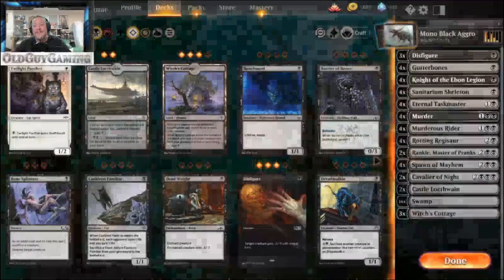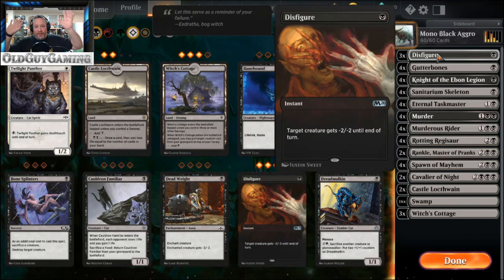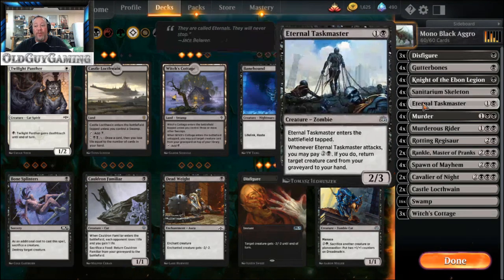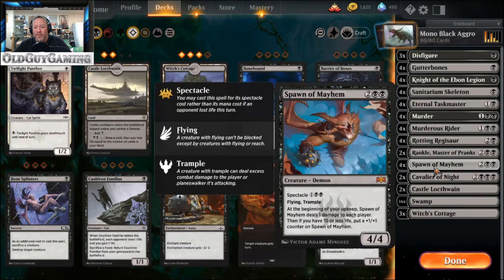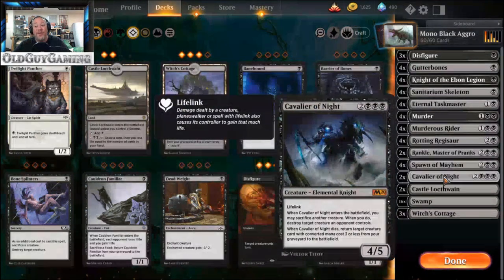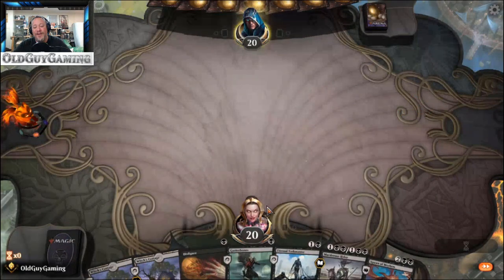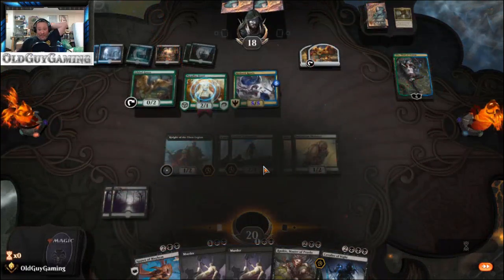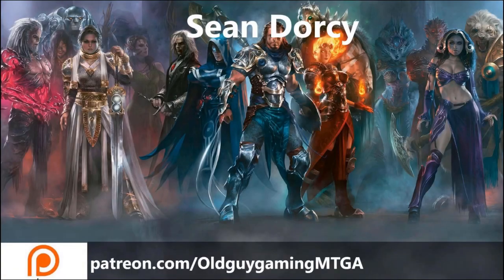MTG: Arena Deck Tech - Mono Black Aggro [ELD Standard]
This week I look at another Throne of Eldraine (ELD) Standard deck with Mono-Black Aggro!

Decklist:
4 Gutterbones (RNA) 76
4 Knight of the Ebon Legion (M20) 105
4 Sanitarium Skeleton (M20) 112
4 Eternal Taskmaster (WAR) 90
4 Rotting Regisaur (M20) 111
2 Rankle, Master of Pranks (ELD) 101
4 Spawn of Mayhem (RNA) 85
4 Murder (M20) 109
3 Disfigure (M20) 95
4 Murderous Rider (ELD) 97
16 Swamp (ANA) 58
3 Witch's Cottage (ELD) 249
2 Castle Locthwain (ELD) 241
2 Cavalier of Night (M20) 94

Sideboard
4 Duress (M20) 97
4 Drill Bit (RNA) 73
4 Noxious Grasp (M20) 110
3 Ob Nixilis's Cruelty (WAR) 101